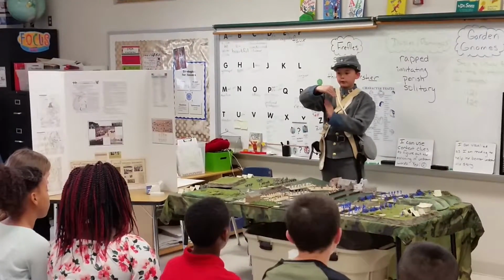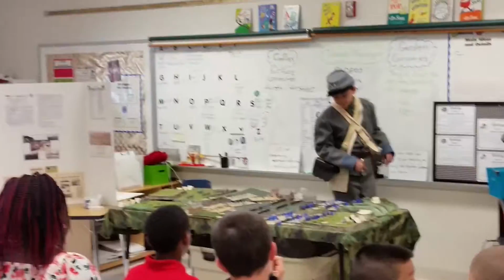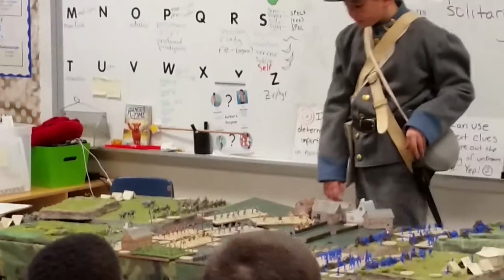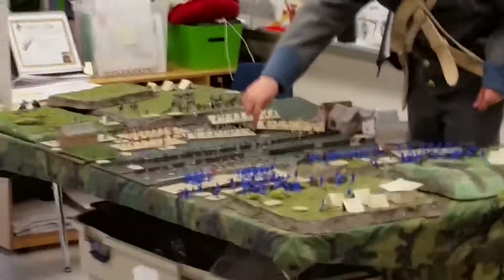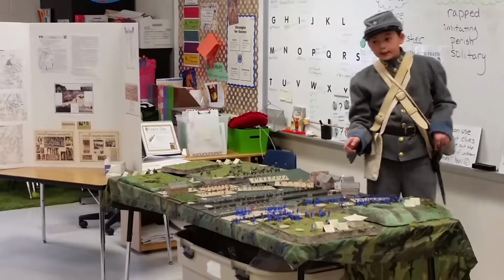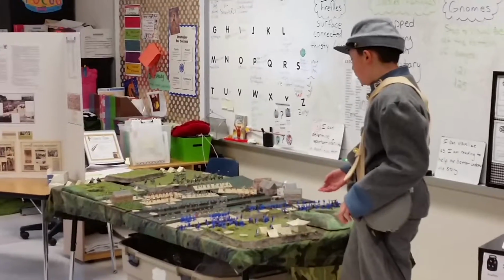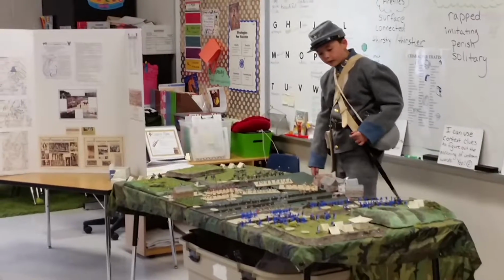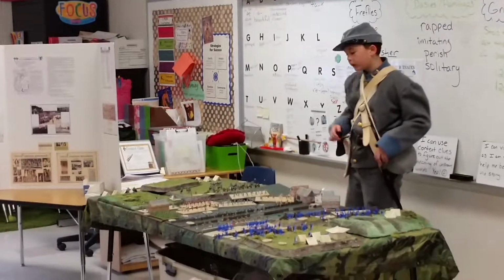"Gettysburg / Pickett's Charge" (by YOUTH VIRGINIA REGIMENT)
Thomas (Lieutenant for YOUTH VIRGINIA REGIMENT) presenting "Gettysburg / Pickett's Charge) to 5th Grade classes (5 classes in a roll) in VB School District.